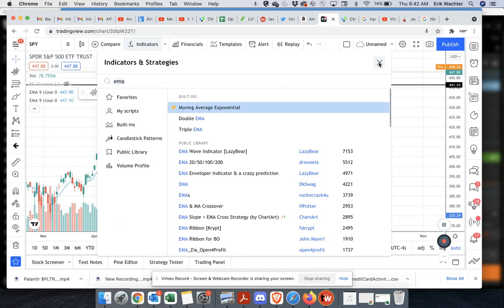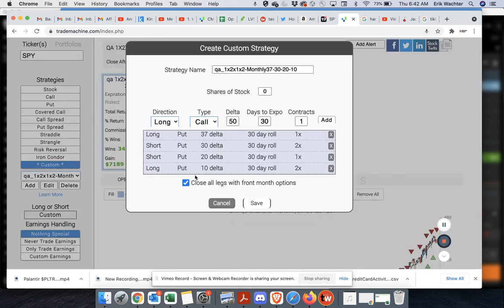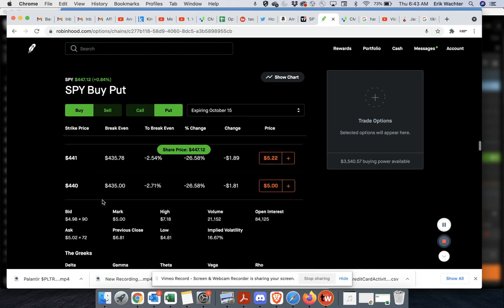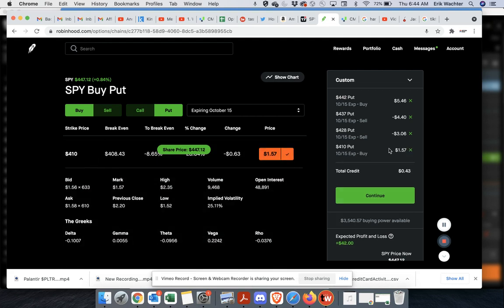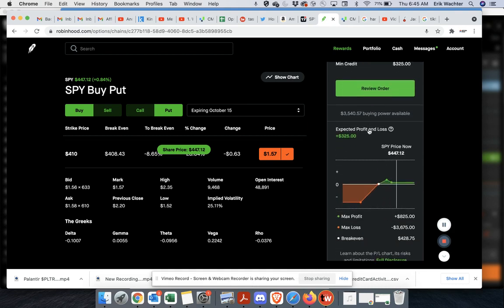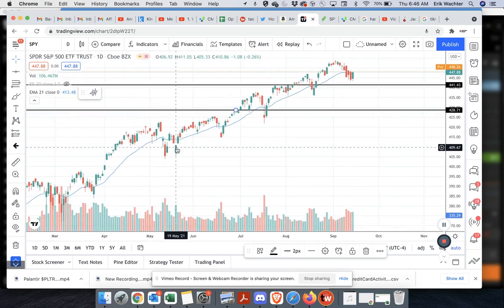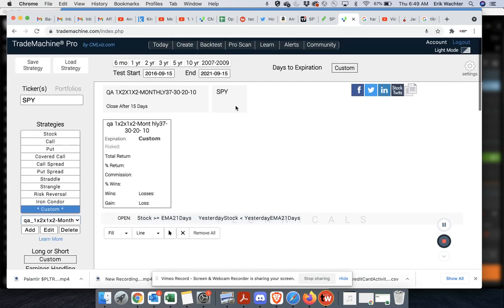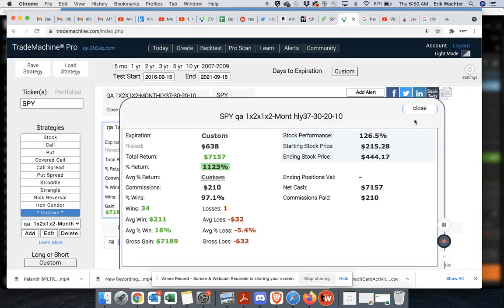Another $SPY short option Strategy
**Stack Crypto with the lowest fees in the game at -

**Get a Free Stock when signing up for Robinhood with this link:

Today the S&P500 Spyder ETF $SPY crossed up through its 21 day exponential moving average.  I show you a specific option strategy to profit from this scenario.

Watch to see how!